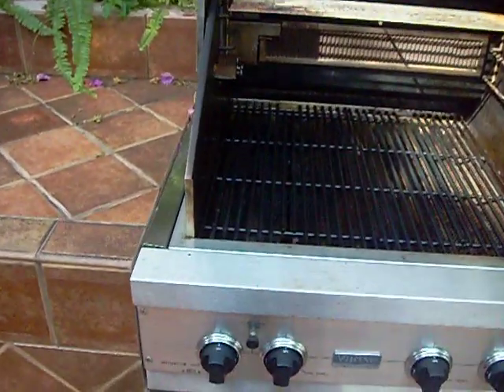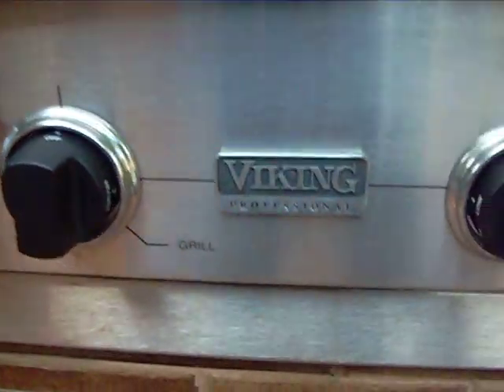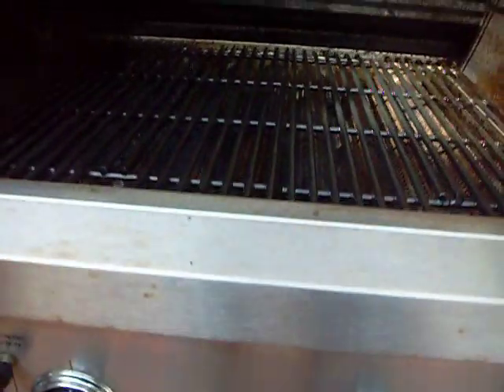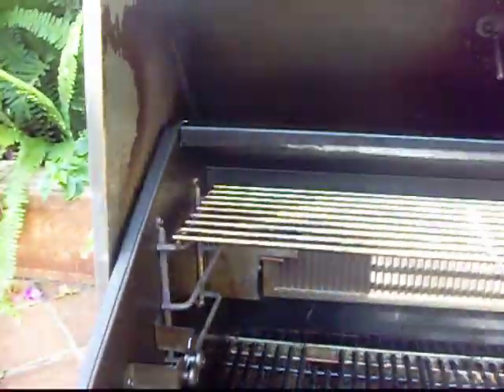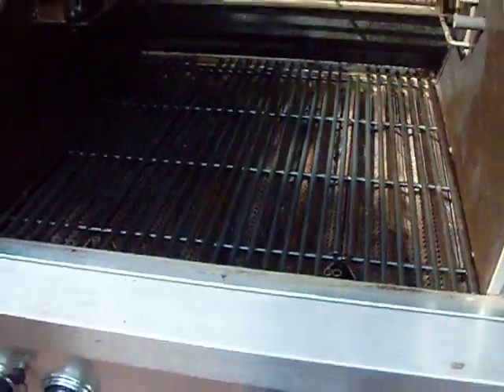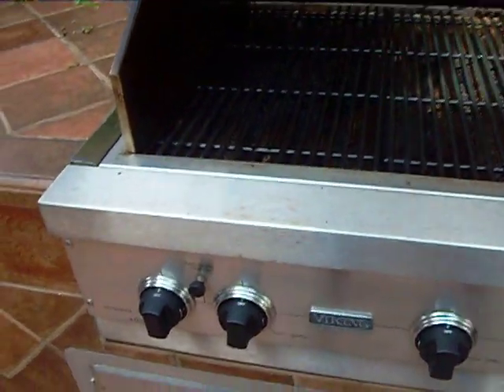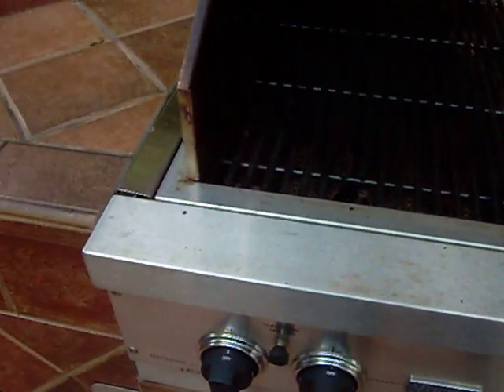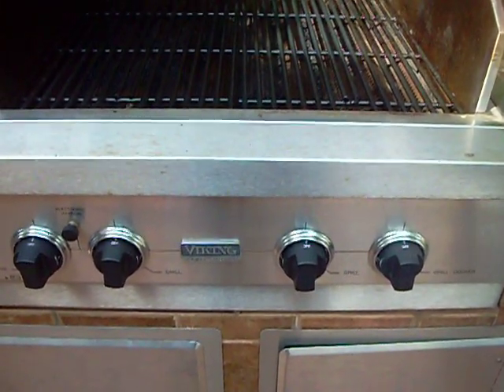Viking grill repair, Viking grill burners, Viking grill parts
The Grill Doctor, South Florida's Best Solution for your gas grill repair needs , gas grill replacement parts, deep-bbq grill cleaning, and custom-summer kitchens.

We pride in providing a quality-prompt and friendly service. We bring over 8 years of experience not only dealing with the major gas bbq grills, but also helping our customers find the "most affordable solution" to their gas grill repairs. Actually, very often, the gas grill is just acting up because it has been neglected and just needs a thorough cleaning of its main components (or SIMPLY a good fresh battery in the ignition system).

For gas grill replacement parts, we stock part for the most popular brands.

And remember, CALL THE GRILL DOCTOR TODAY TO GRILL TOMORROW

Aventura
Bal Harbour
Bay Harbor Islands
Biscayne Park
Boca
Boca Raton
Boyton
Boyton Beach
Coconut Creek
Coconut Grove
Cooper City
Coral Gables
Coral Springs
Dania
Davie
Deerfield 33441, 33442, 33443.
Deerfield Beach 33441, 33442, 33443.

Green Acres 33463
Hallandale Beach 33008, 33009.
Hillsboro Beach 33062.
Hollywood 33019, 33020, 33021, 33022, 33023, 33024, 33025, 33026, 33027, 33029, 33081, 33083.

Lake Worth 33454, 33460, 33461, 33462, 33463, 33464, 33465, 33466, 33467.

Lauderdale By the Sea 33308
Lighthouse Point 33064.
Margate 33063.
Miami Beach 33109, 33119, 33139, 33140, 33141, 33239.
Miramar 33025.
North Bay Village 33141.
North Miami Beach 33160.
Parkland 33067.
Pembroke Pines 33028, 33082, 33084.
Ocean Ridge 33435
Pine Crest 33156.
Plantation 33317.
Pompano Beach Zip codes: 33060, 33061, 33062, 33063, 33064, 33065, 33066, 33067, 33068, 33069, 33071, 33072, 33073, 33074, 33075, 33076, 33077, 33093, 33097

South Palm Beach Zip codes: 33480.

Sunny Isles Beach Zip codes: 33480.

Wellington fl
Weston fl
Wilton Manors fl